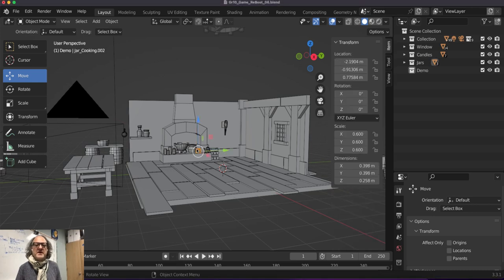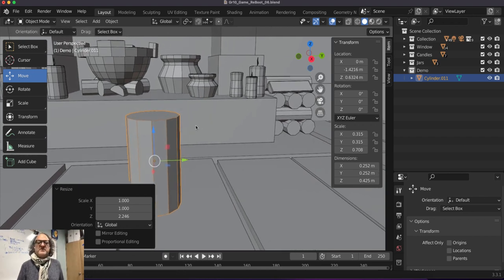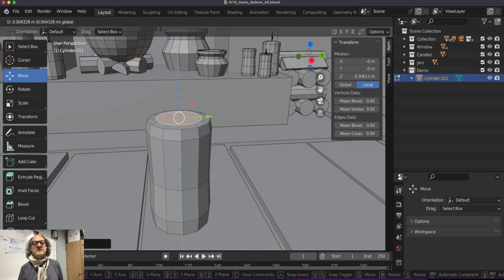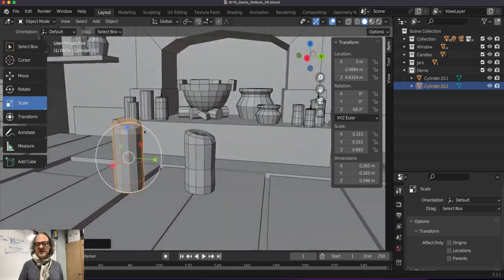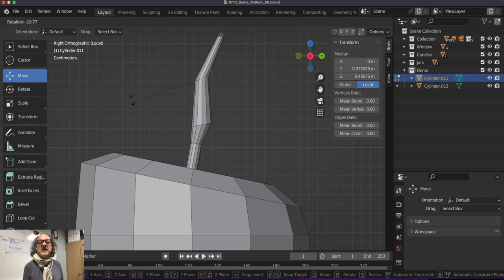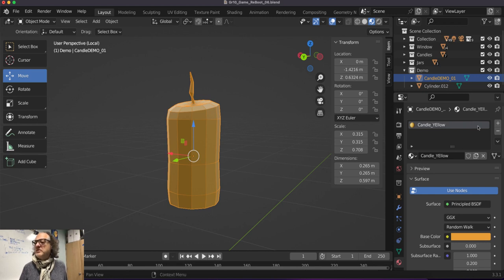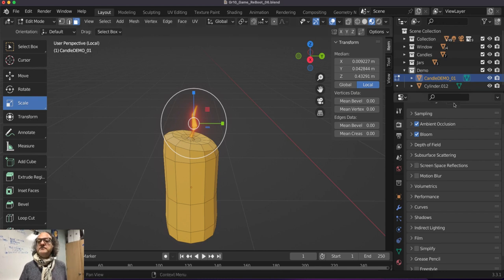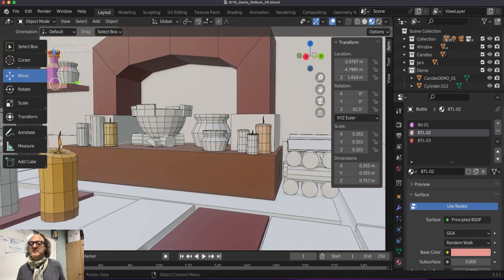Blender Model a Candle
Blender Model a Candle from a cylinder, including shading multi-surfaces, and the Emission modifier for a glow effect.